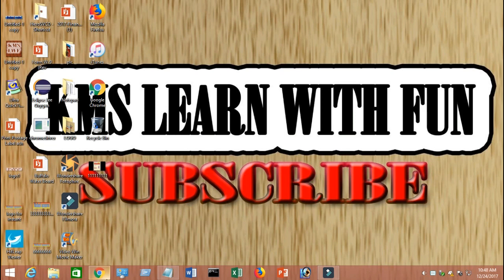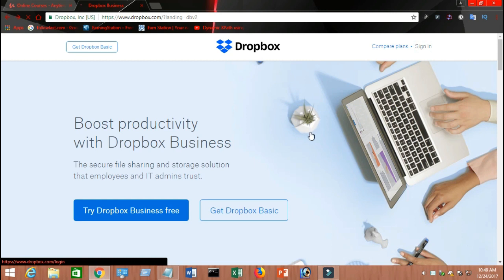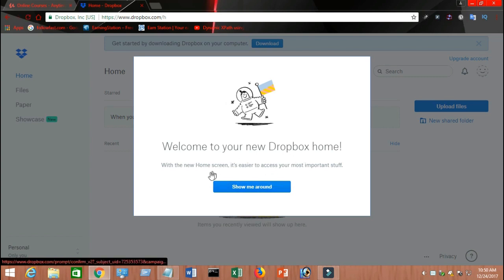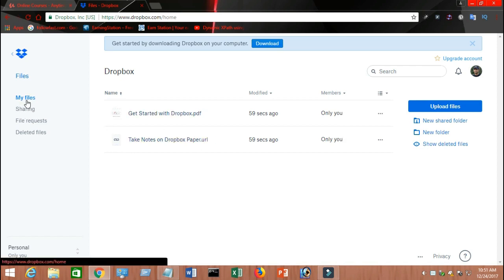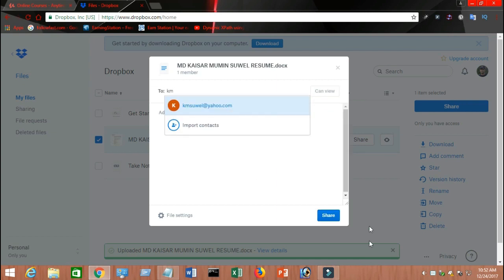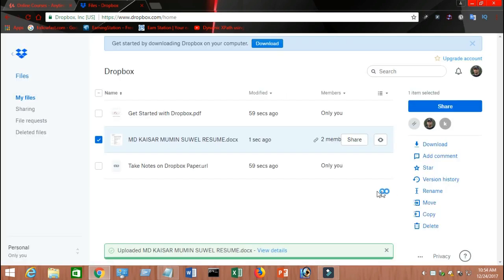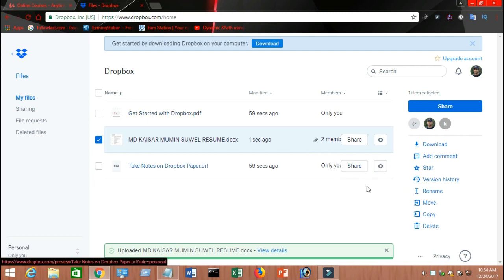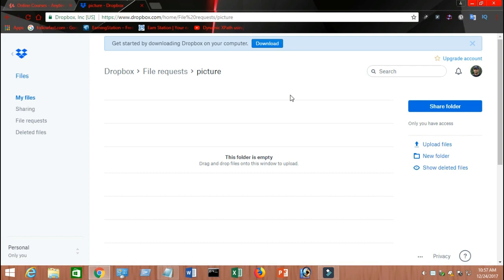How to Share Large Files or Folder with Someone Else using Dropbox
kms learn with fun
 this video describe how use Dropbox form scratch